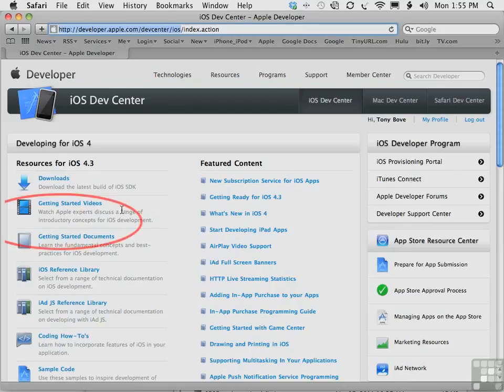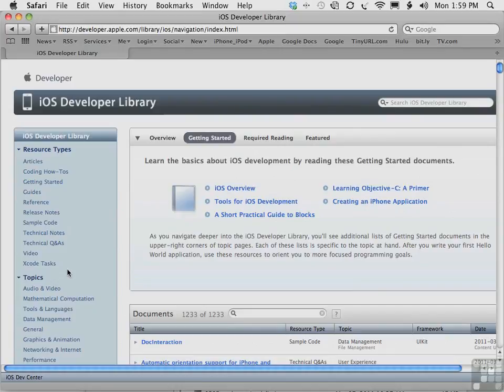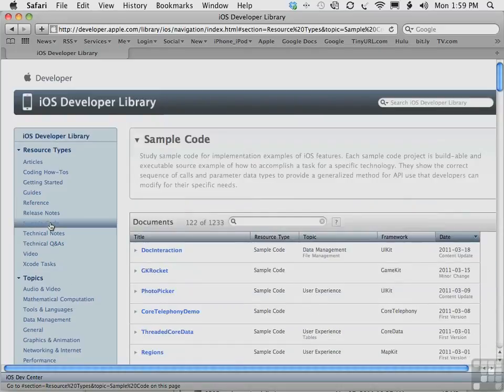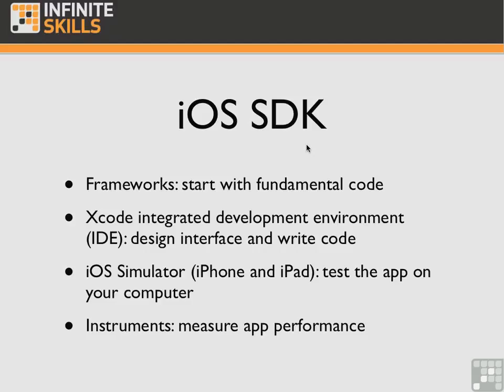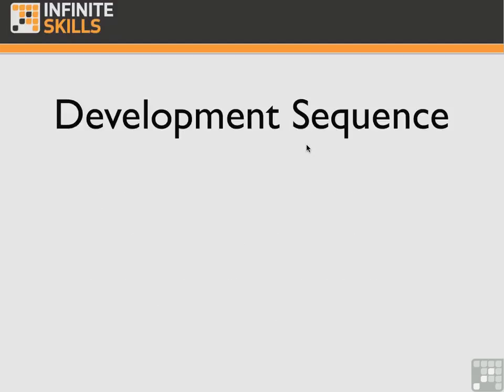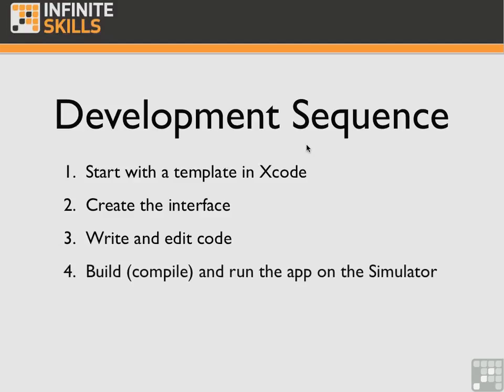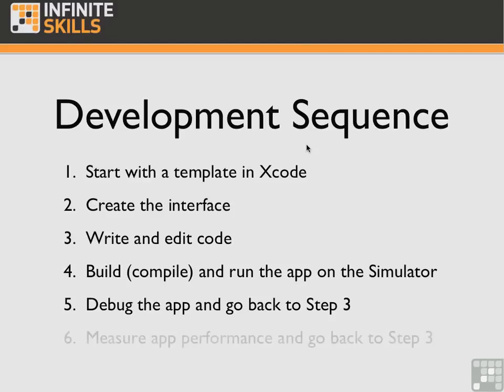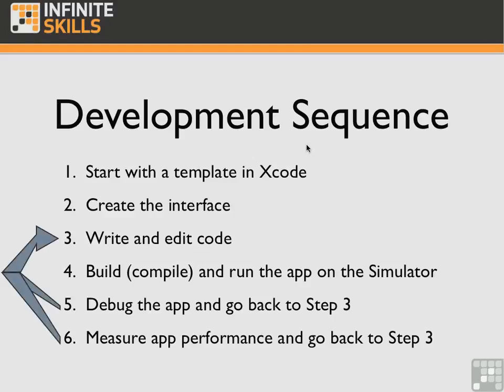0502 Using Resources In The Dev Center